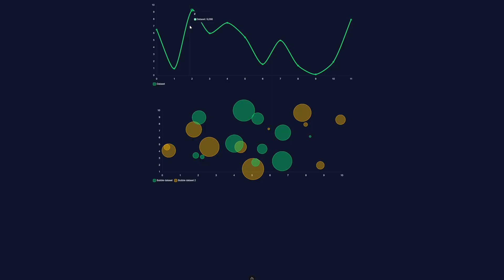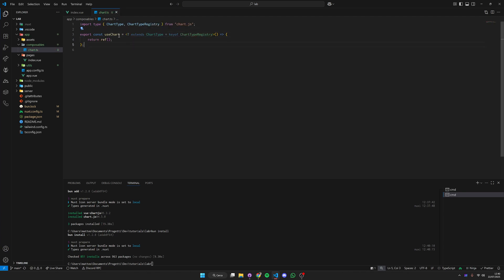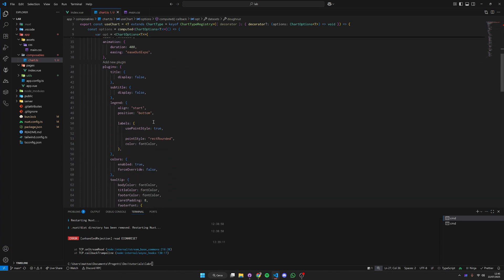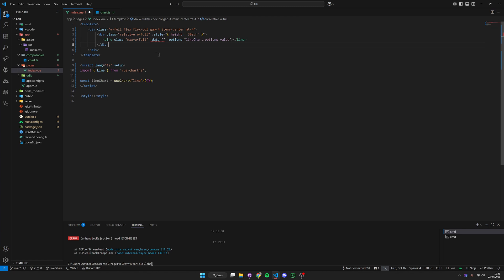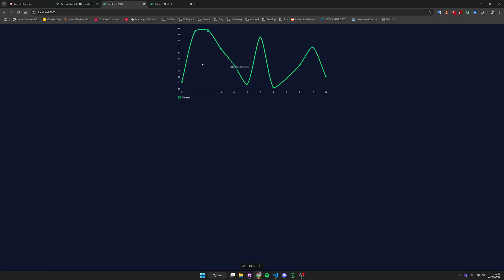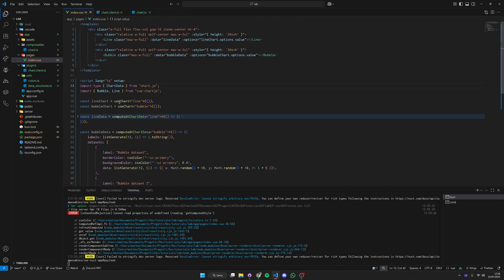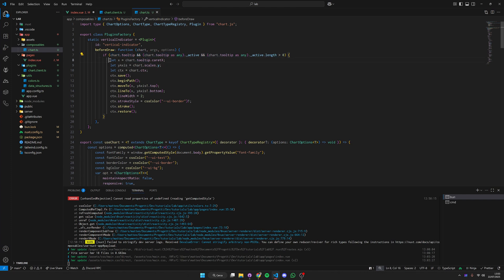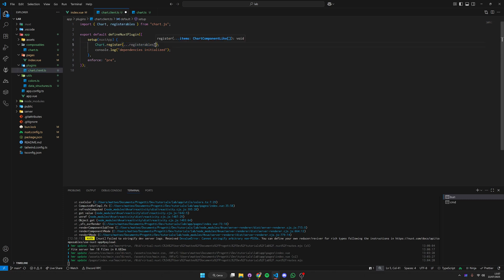Chartjs in Nuxt 4: how to create charts your users will actually love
I'm sharing the process to integrate Chart.js with Nuxt4 to create responsive charts, showing step by step how to create a reusable component. This also shows how to synchronise the style of the charts with your UI design using a wrapper with a decorator pattern.

INDEX:
00:00 Intro
00:22 Installing dependencies
00:55 Creating the chart composable
04:23 Adding a Line chart
05:48 Registering charts: creating a plugin
07:04 Adding a Bubble chart
07:52 Using the decorator to fix the interaction problem
09:10 Rendering charts client side only
09:45 Creating a custom plugin
11:10 Available plugins: chart.js environment
12:16 Outro: grab your FREE Nuxt4 template

Join me in the journey of building multiple products from scratch. I post real updates, real failures, real wins and mainly super useful tutorials. No fluff, no yapping.
Want to know why they call me "tratteo"? That's a story for another video.

🛠️ These are my products, my creations
🚀 Bubblet - Make your websites alive, enrich them with cross promotion and deep linking.

🥽 Depthlog - The next-gen app for scuba divers, logbook and companion

🚀 Agendista (ITA 🇮🇹) - Sleek, modern, beautiful and functional management software for small medium business that wants to automate booking and regain control of their time.